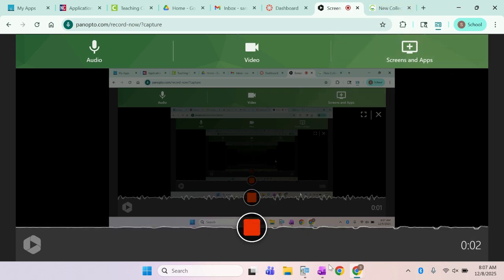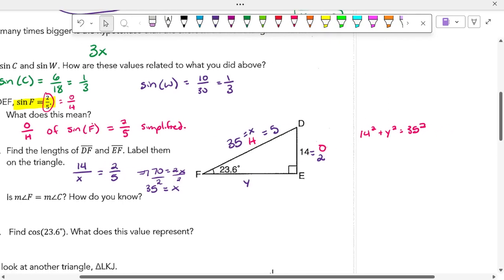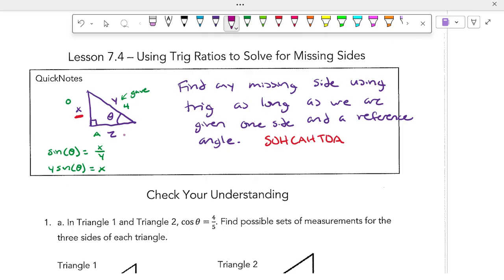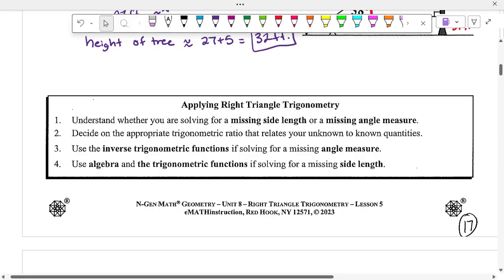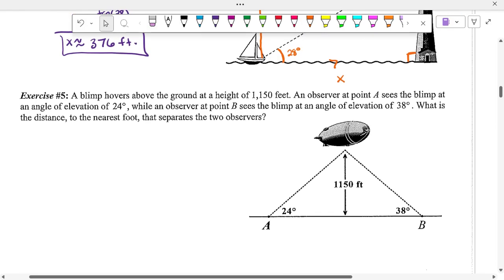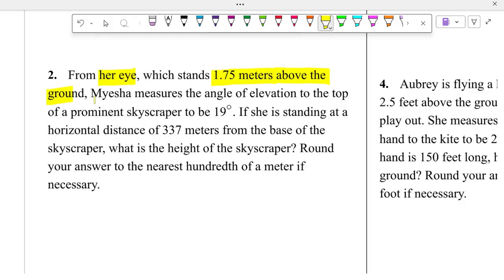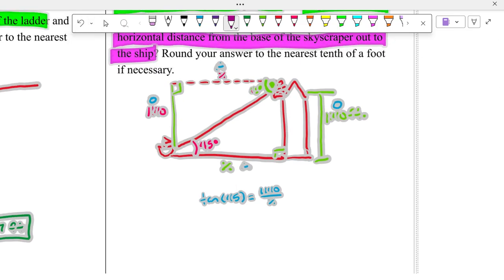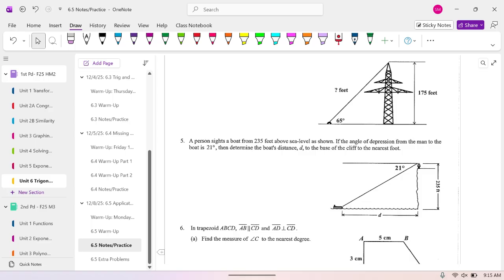6.5 Lesson Part 1 H Math 2 F25